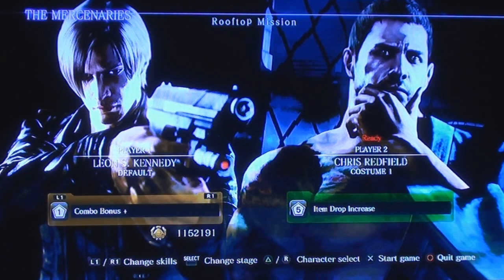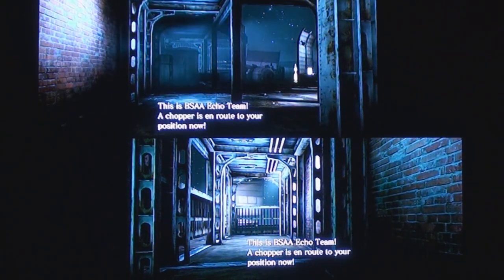Resident Evil 6: Mercenaries Mode: Leon & Chris: Rooftop Mission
Brian (xxHebisanxx) and I go through one very entertaining Mercenaries map. How fun is it? And what kind of high score do we get? Watch and find out.

No offensive comments please and have a good day. ^~^